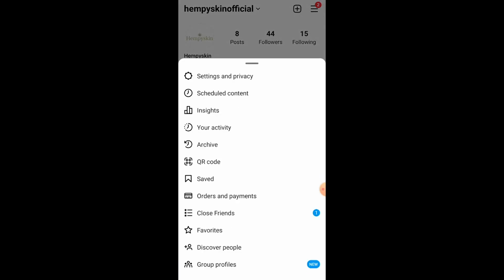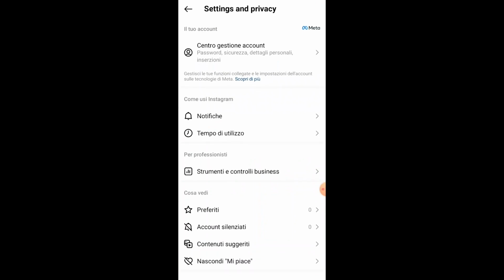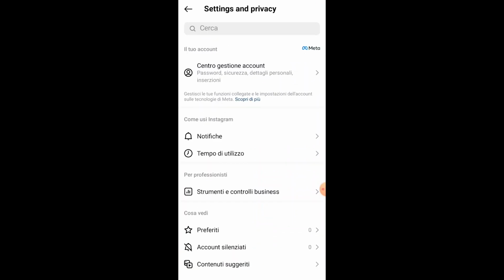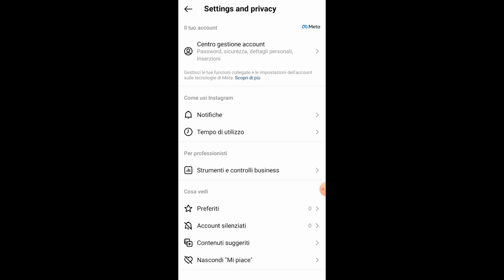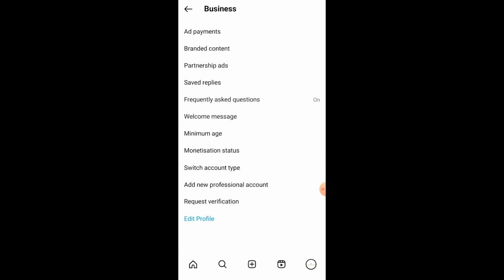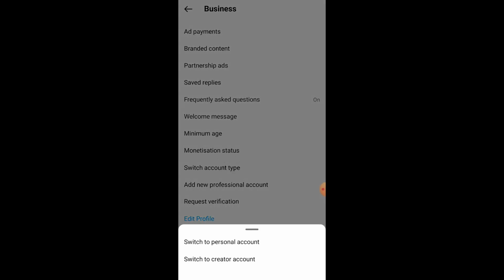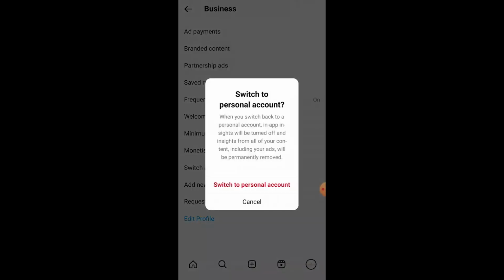How to Switch to Personal Account on Instagram - Fast and Easy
Switching to a personal account on Instagram is essential for brands, influencers, and individuals looking to grow their online presence. In this video, we'll show you exactly how to make the switch in just a few easy steps.